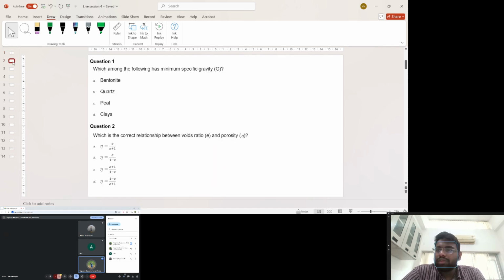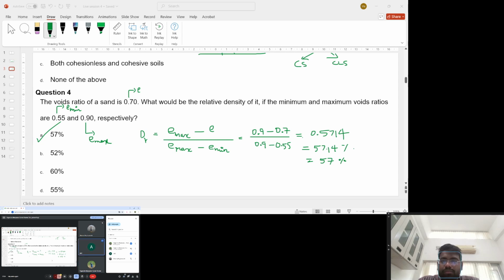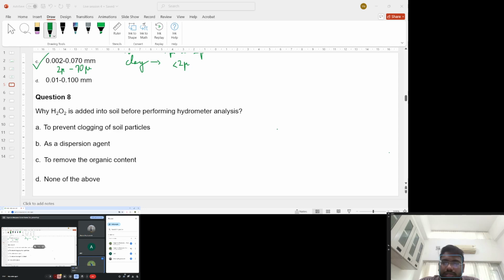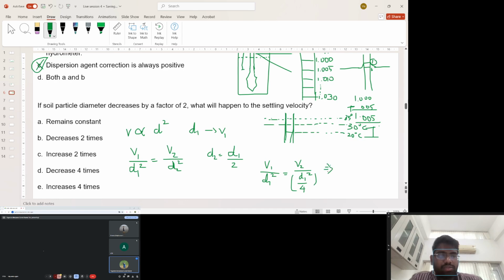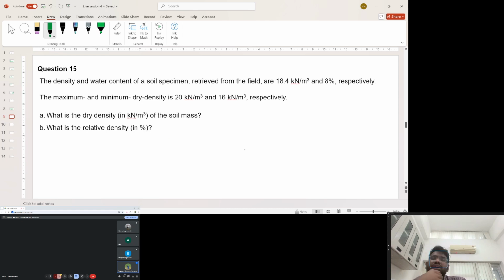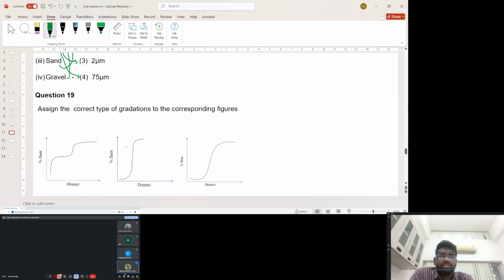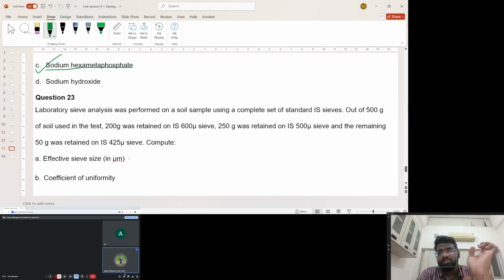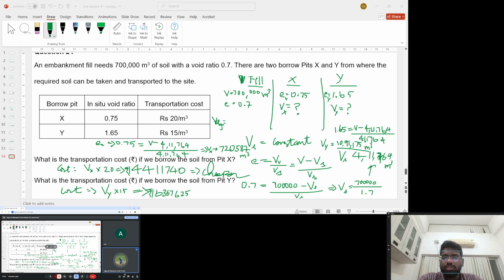Problem Solving Session 4 2025